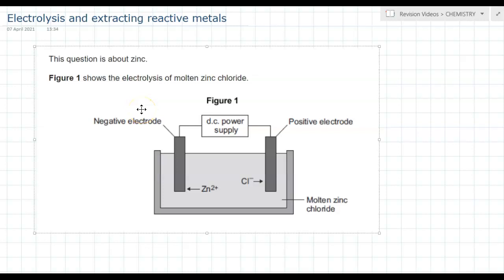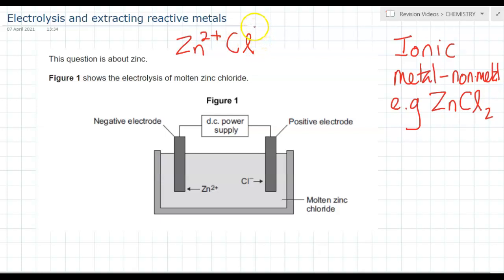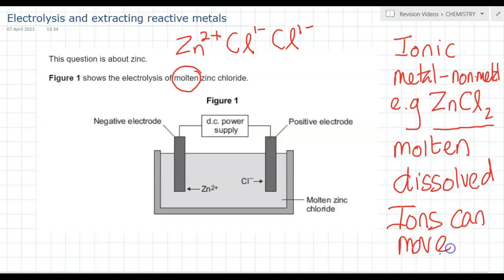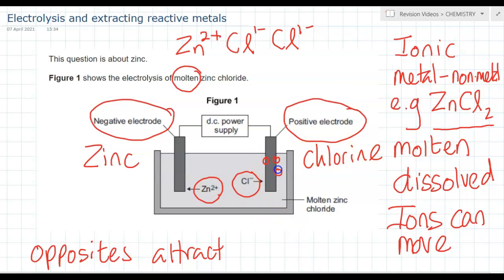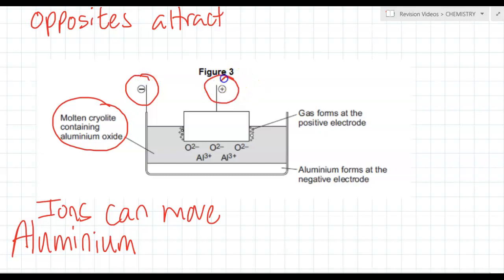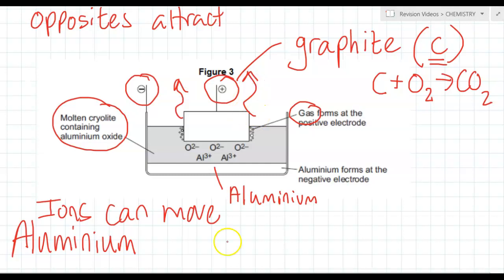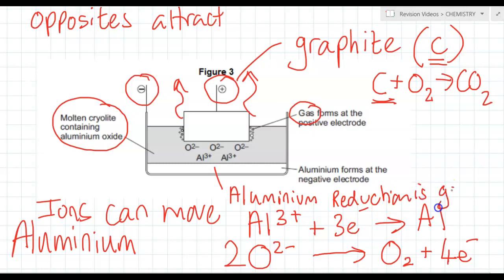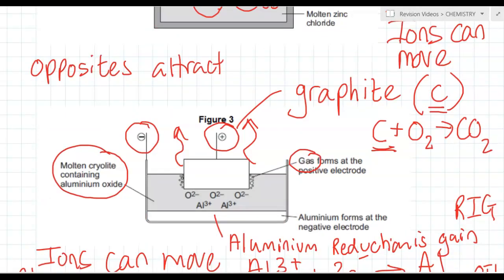Electrolysis and aluminium extraction